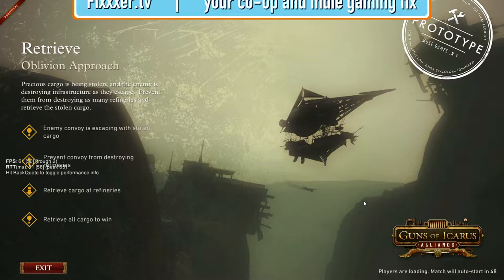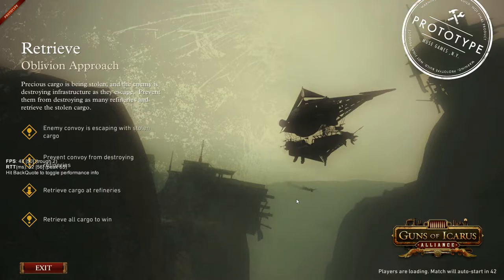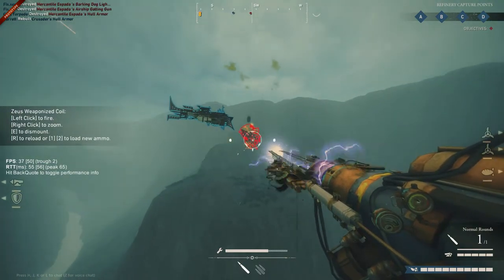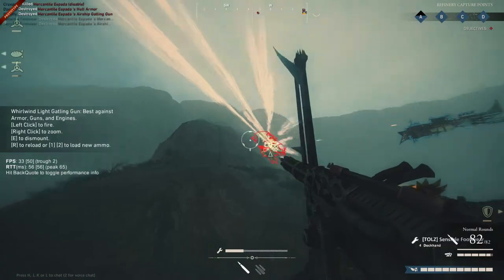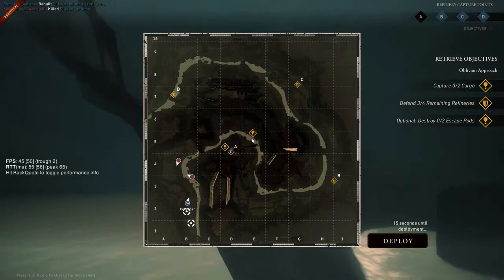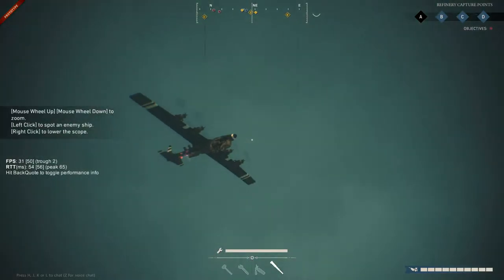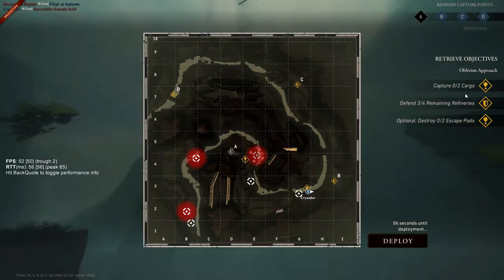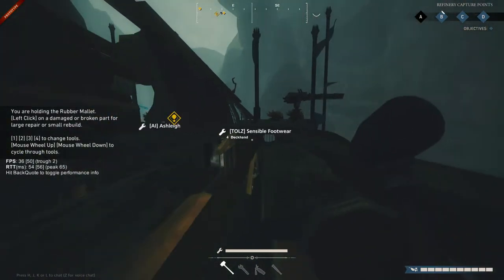Ep 2 - Oblivion Approach - Retrieve (Guns of Icarus: Alliance DLC beta prototype)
Guns of Icarus: Alliance is a PvE DLC for Guns of Icarus Online.  Up to 4 ships manned by 2-16 players can join factions and battle against the AI for territory.

Review copy of the game was provided by the dev.

Guns of Icarus: Alliance is a truly cooperative experience where you and your friends fight against AI controlled enemies. A single pilot can adventure alone. Two to four friends can crew a single ship, or up to 16 players in 4 airships can unite in their battle for the wasteland, completing objectives in all new PvE/Co-op game modes.

Defending your base, securing cargo, and assaulting strongholds will be met with heavy resistance. Enemies will fight back based on a dynamic tension systems that will keep the battle tough and exciting.

Since Alliance is Player vs. Environment, you just need to grab your friends and go. You’ll quickly find yourself fending off waves of aeroplanes, airships, and even massive boss ships! Choose a faction to join and unlock their special costumes, weapons, and airships; but most importantly, to move your faction one step closer to their ultimate goal and reshape the world of Guns of Icarus.

Key Features

◙ Player vs. AI—1 ship to 4 ships = 1 to 16 players
◙ Entirely new game modes focused on objective, teamwork oriented goals
◙ New maps teeming with danger
◙ New ships and weapons designed with large scale combat in mind
◙ Intelligent AI that adjusts to your skill level
◙ Player skill upgrades and progression, including new tools for the engineer class
◙ Joinable factions that can influence the events of the world
◙ Permanent player driven game history that changes the story of the world